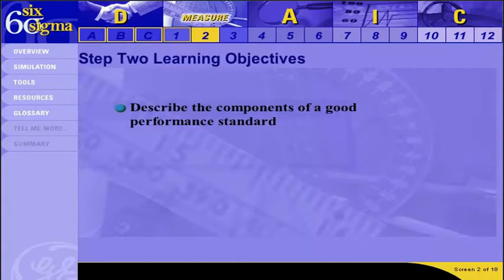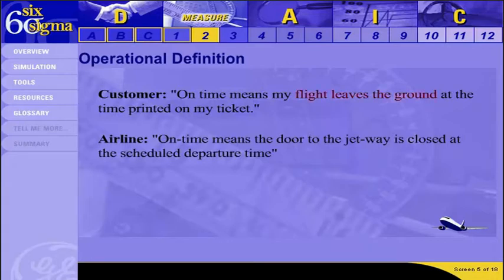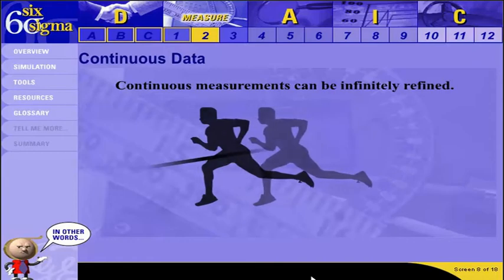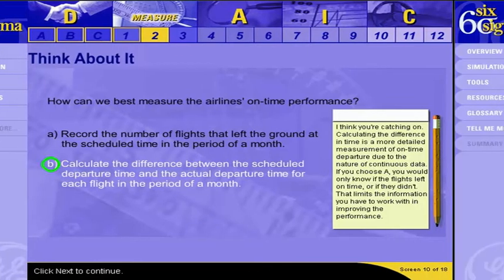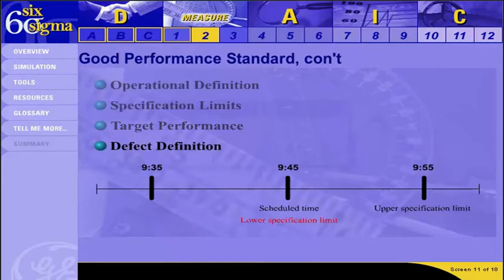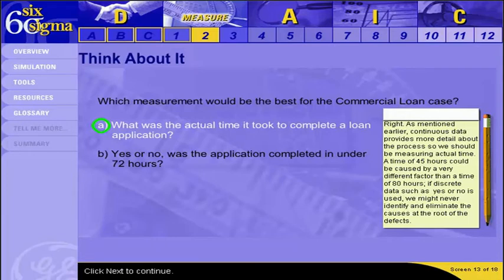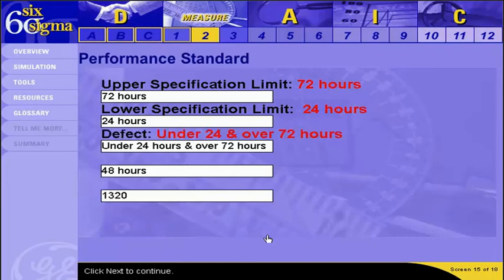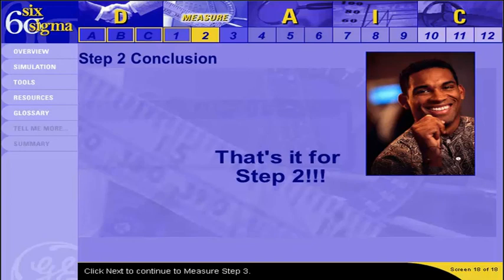Video 06 Six Sigma Measure phase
Six Sigma   Define phase
Six Sigma Training
Six Sigma Course
Six Sigma Project
Six Sigma Explained
Define phase in DMAIC Methodology | Learn how to identify right project metrics in DMAIC projects
What Is Define Phase In Six Sigma | Six Sigma Green Belt Training
Define Phase - Six Sigma DMAIC Methodology | Introduction to Six Sigma | Six Sigma Methodology
Everything You Need to Know about Six Sigma Certification - Project Management Training